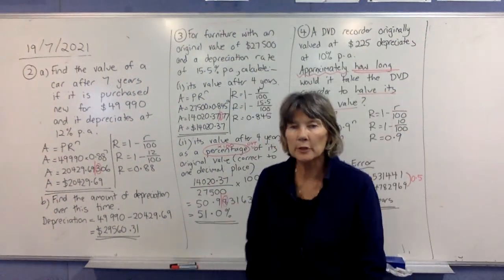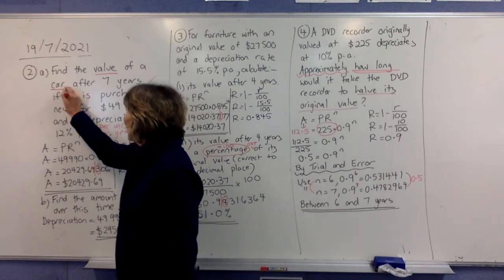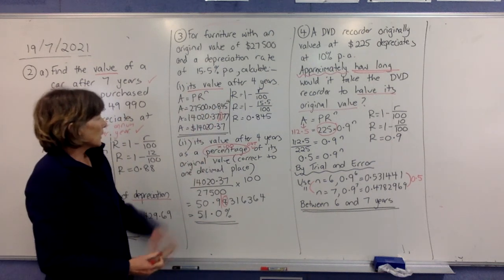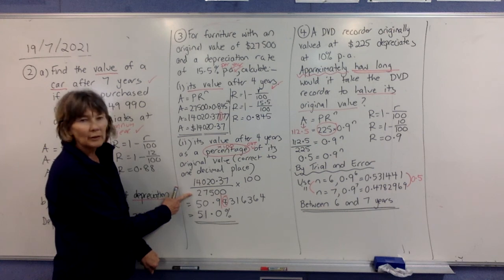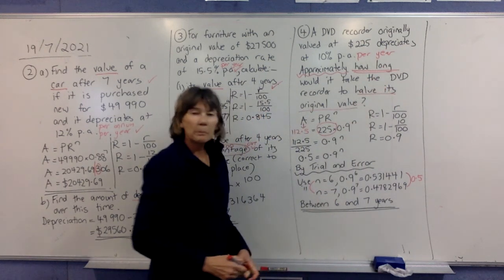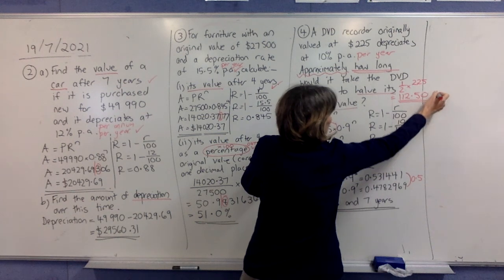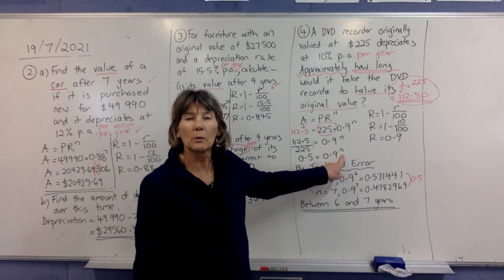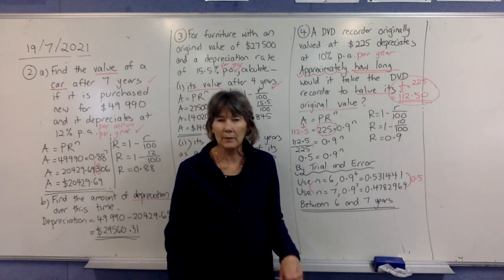Depreciation - Video 2 (of 2)